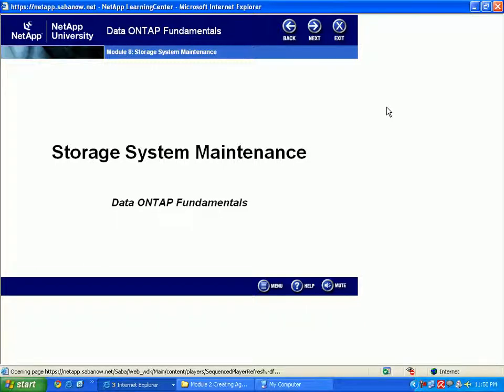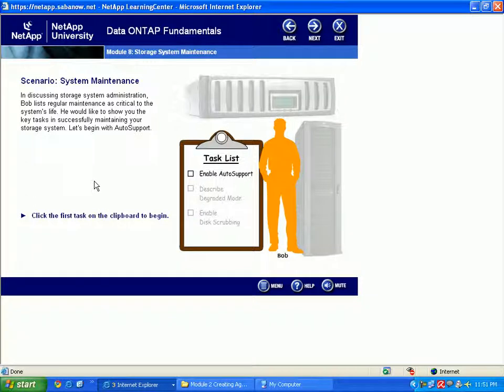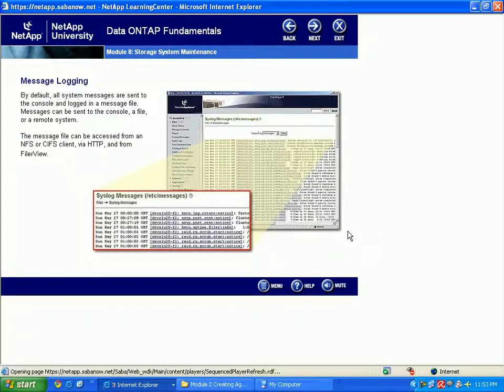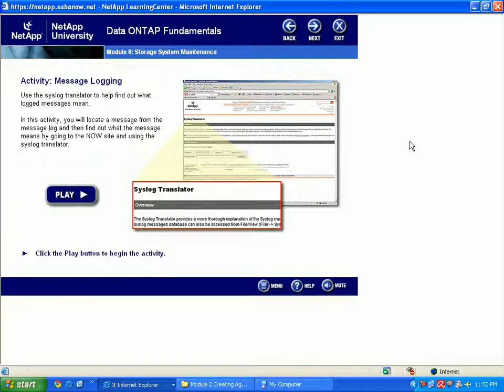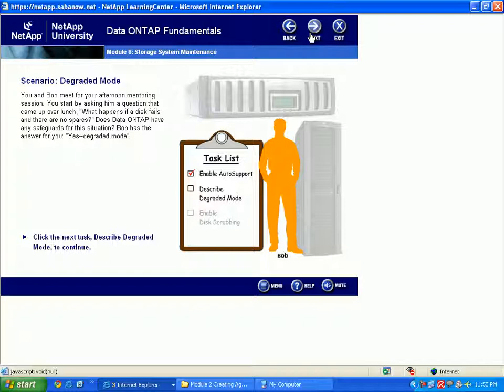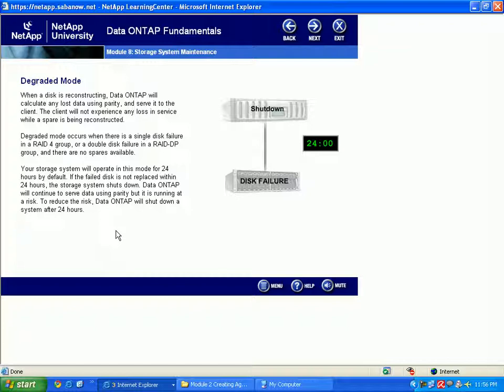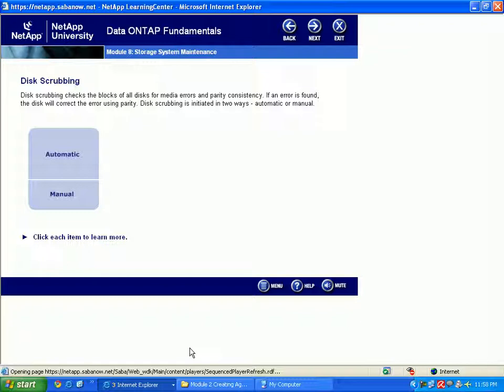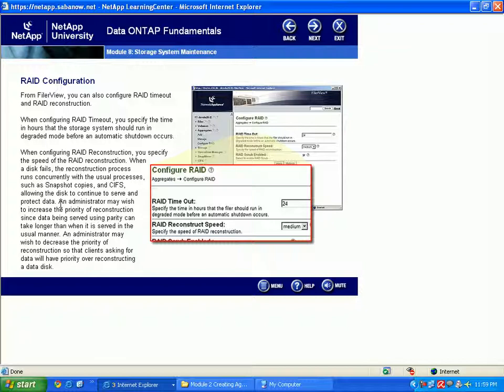Moldule 8 Storage system Maintenance Part1